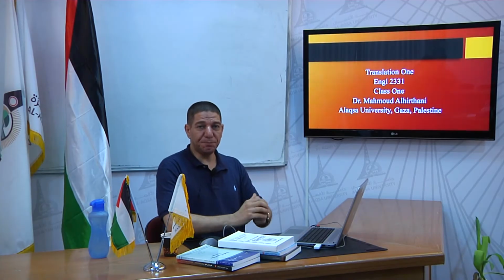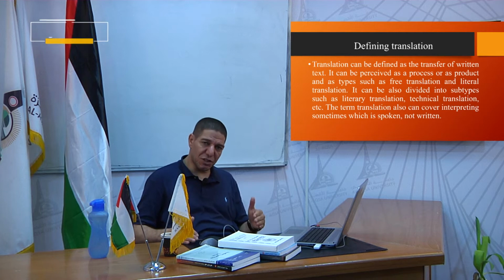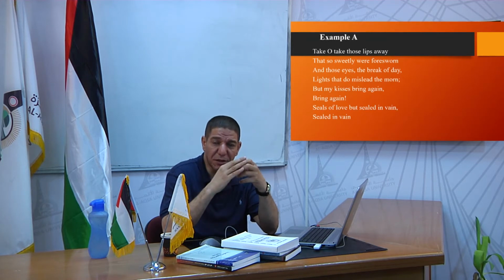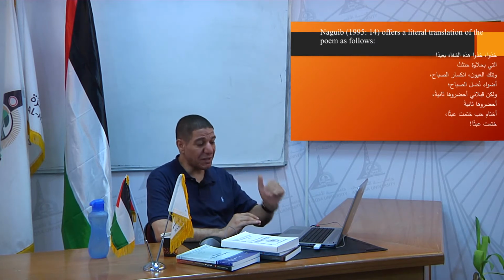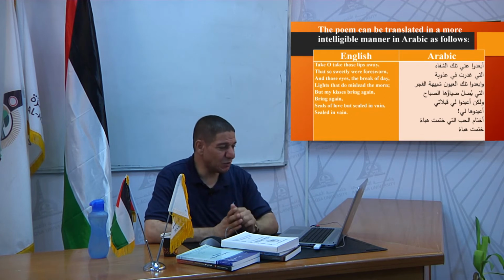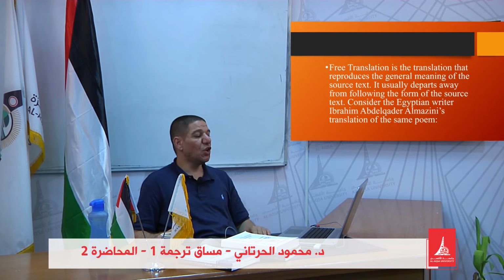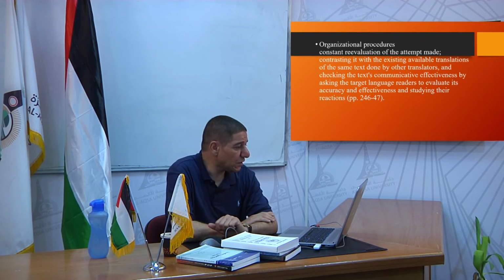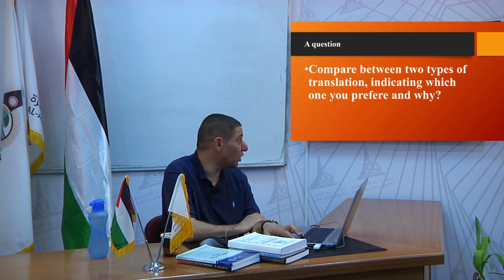مساق ترجمة 1 د محمود الحرتاني المحاضرة الثانية الفصل الصيفي